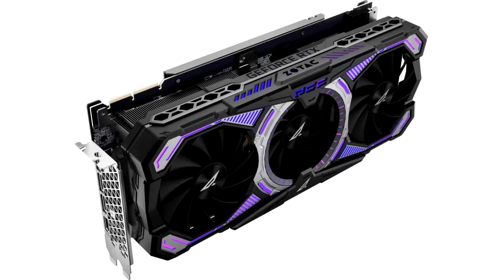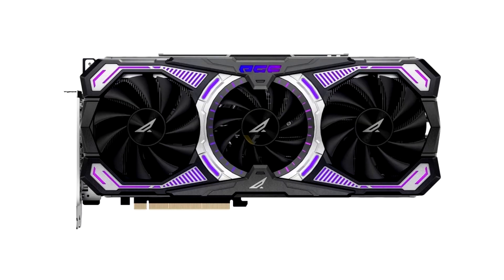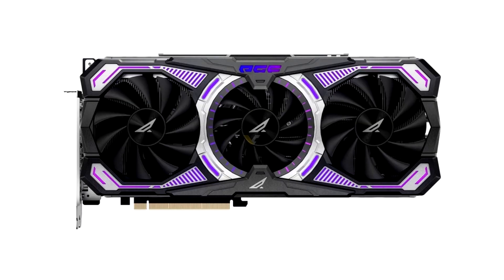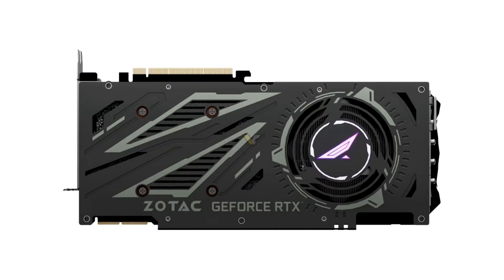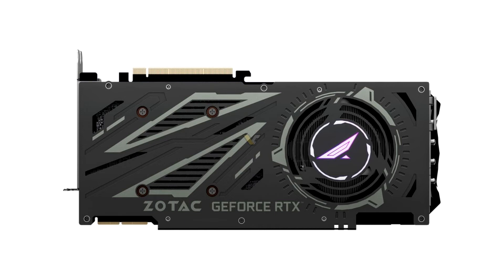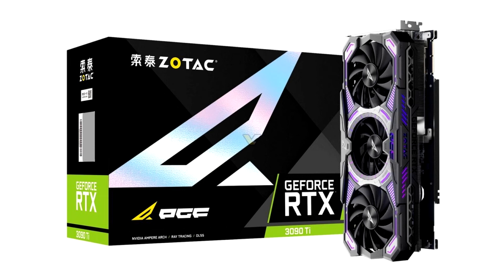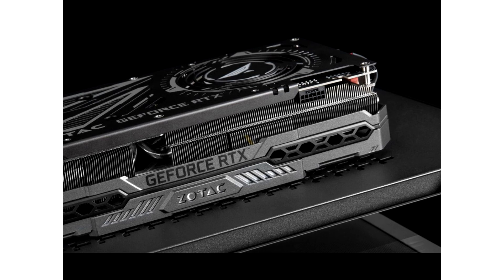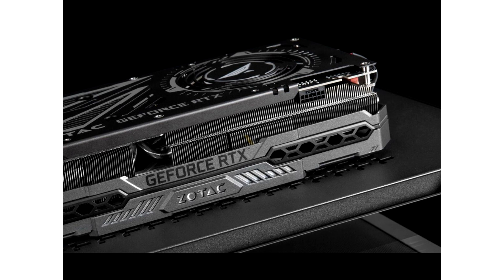ZOTAC Intros RTX 3090 Ti PGF OC Graphics Card in China